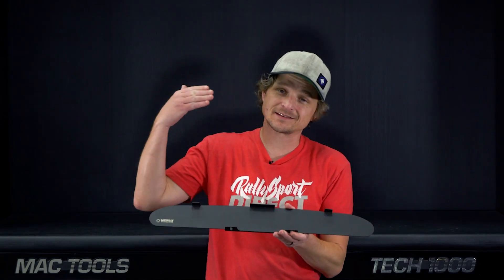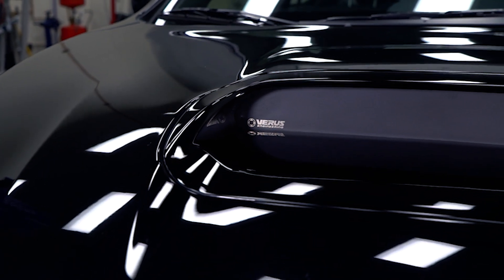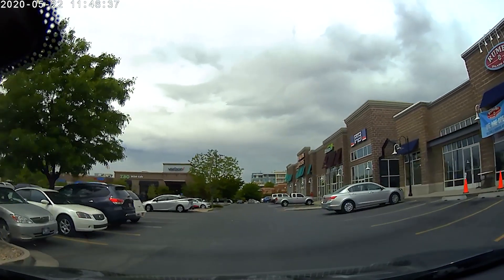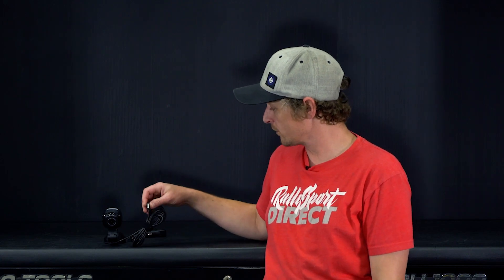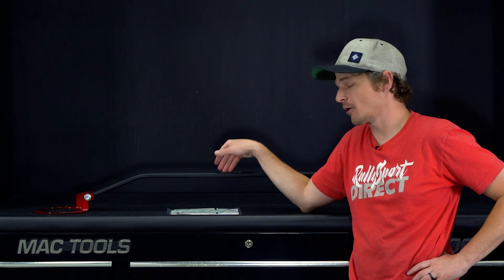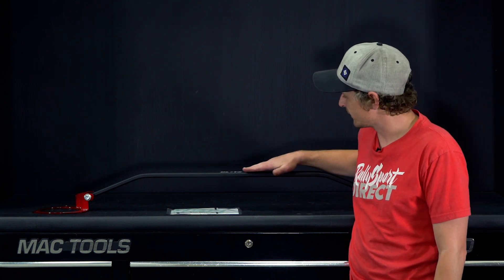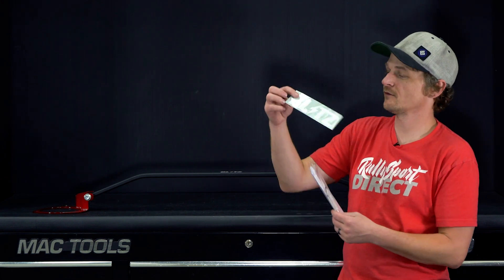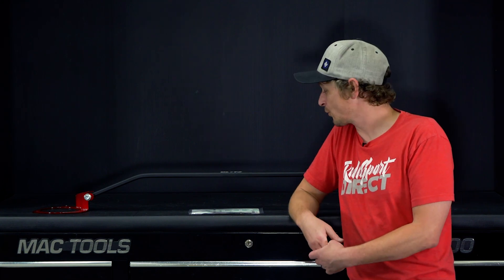New Products For July 2020 - RallySportDirect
Check out some of the latest and greatest new products we got in this month!  Check out the link below for all of the newest products!

❱ Verus Engineering Hood Scoop Block-Off Kit - Subaru WRX / STI 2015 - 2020

❱ Scosche Nexar 32GB Dash Cam w/ Suction Window Mount

❱ Blitz Front Strut Tower Bar - Subaru WRX / STI 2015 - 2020